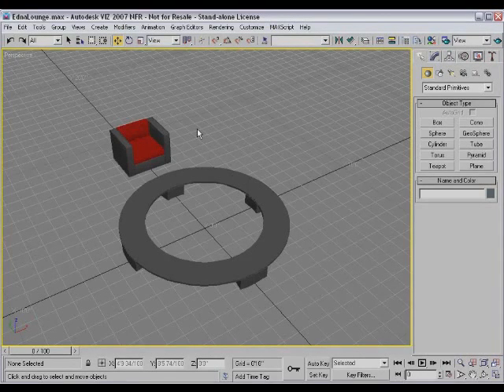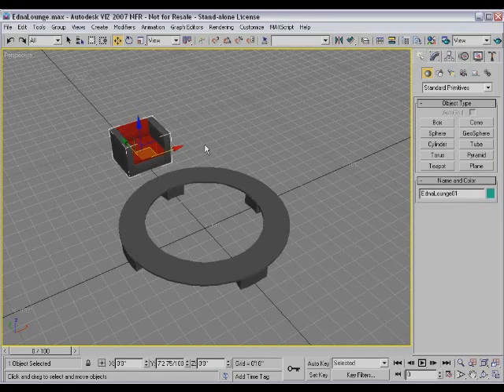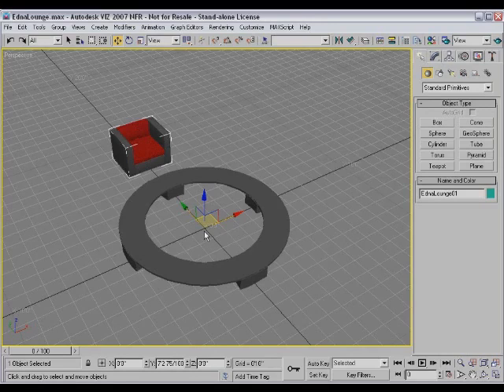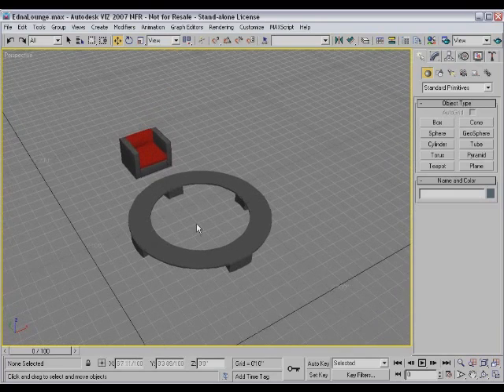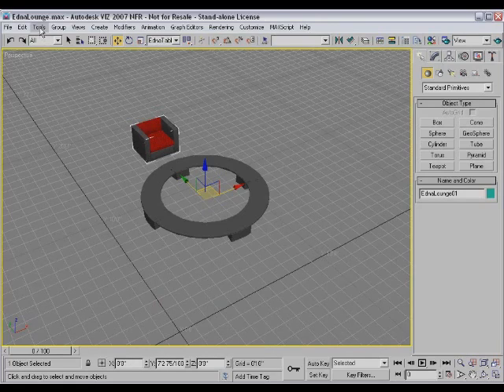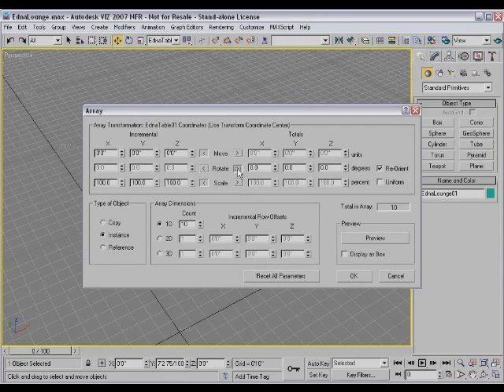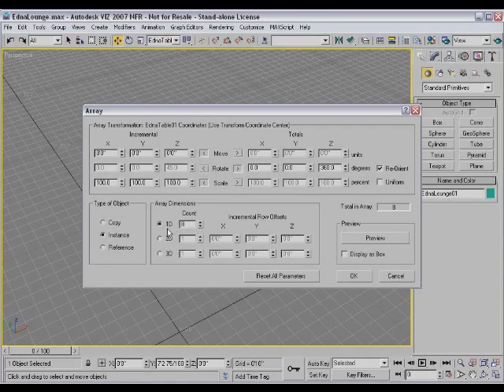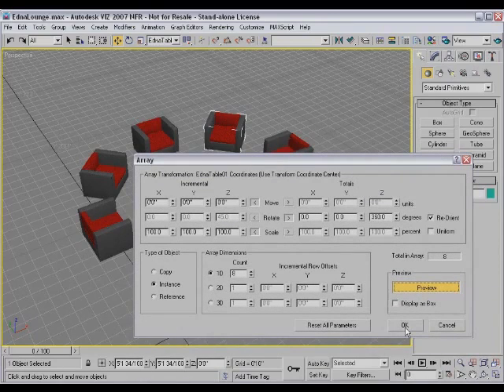3DS Max Tutorial Polar array.flv